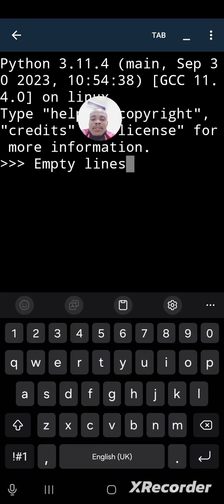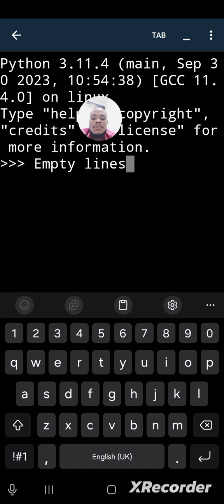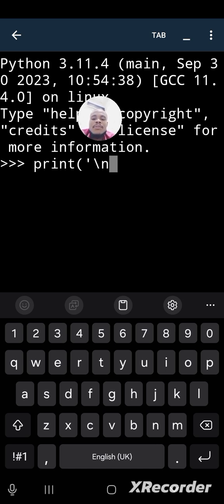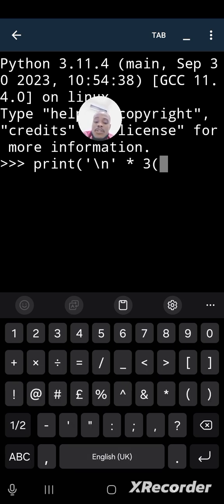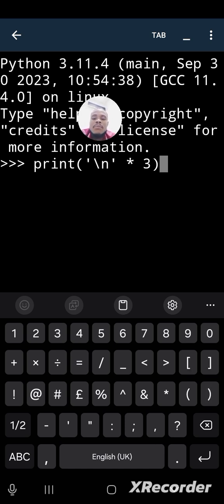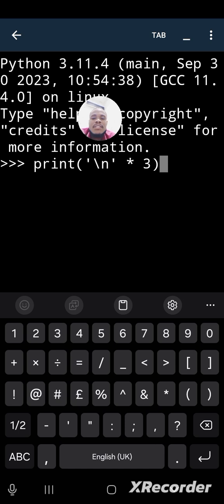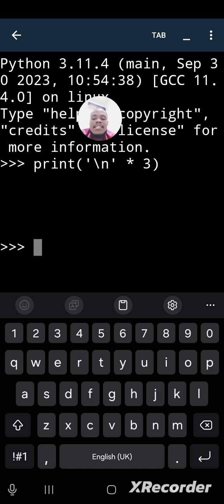STRINGS IN PYTHON(part 23): HOW TO PRINT OUT EMPTY LINES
In this video, you'll learn how to print out empty lines using Python Programming Language.